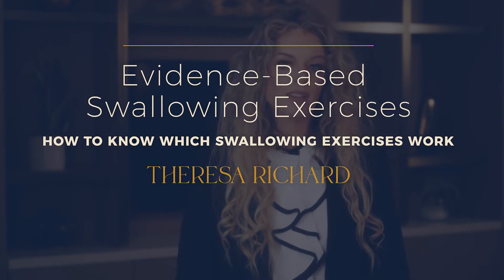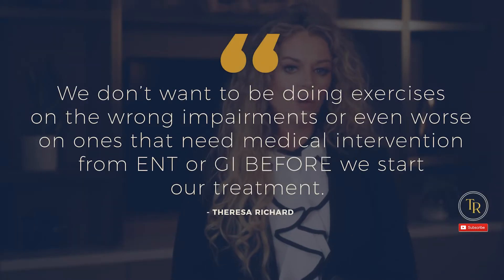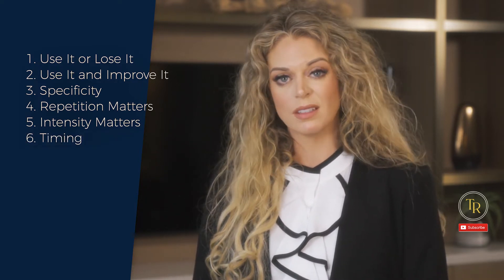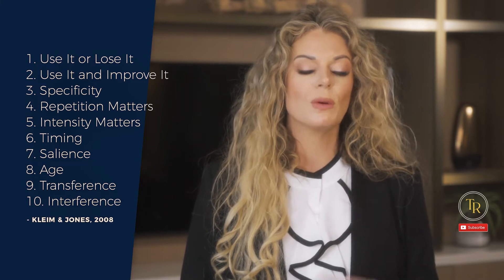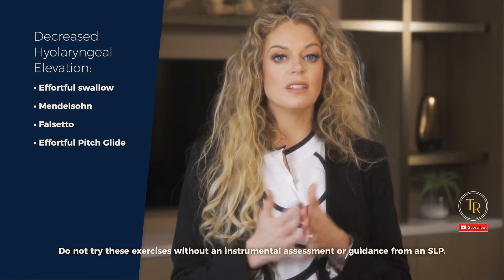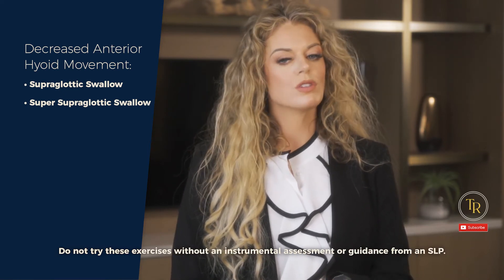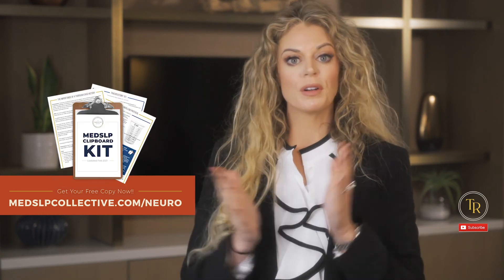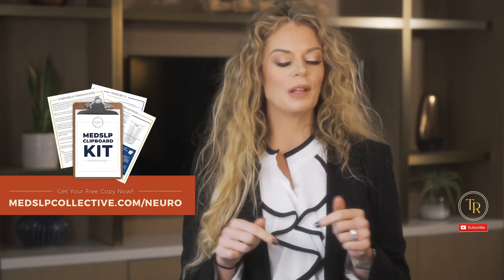Evidence Based Swallowing Exercises | How To Know Which Swallowing Exercises Work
Which swallowing exercises work, and WHY?

This is the question so many medical SLPs ask, and I’m here to help guide you through the weeds.

Stick around to see the top 3 things I consider when creating a dysphagia therapy plan you can feel confident in.

Theresa Richard

CITED ARTICLES:
Kleim, J. A., & Jones, T. A. (2008). Principles of experience-dependent neural plasticity: implications for rehabilitation after brain damage. Journal of speech, language, and hearing research : JSLHR, 51(1), S225–S239.

Kelley K. (1995). The Patient Self-Determination Act. A matter of life and death. Physician assistant (American Academy of Physician Assistants), 19(3), .

KEY MOMENTS IN THISS EPISODE:
00:00 How To Know Which Swallowing Exercises Work
00:04 Top Three Things To Consider When Creating a Plan
00:37 What Is Actually Impaired
01:05 Exercise-Based Treatment Plan
01:54 The Best Exercise For Swallowing
05:54 Why It’s Important To Ask Patient What They Want

ACCESS TO MEDSLP RESOURCES:
The essential guide to basic swallowing, swallowing disorders, and navigating care.

Listen to the Swallow Your Pride Podcast:
Dive deeper into the issues that speech-language pathologists face when working with patients with swallowing disorders.

MedSLPEd (an approved ASHA CEU provider):
Offering live and recorded online courses that fill the gap between grad school and clinical practice. Each course is in-depth, goes far beyond the textbook rhetoric, and focuses on case-based learning.

MedSLP Clipboard Kit:
30 blind editorial reviewed resources written by 15 contributors with over 150 references to support its contents.

MedSLP Pediatric Clipboard Kit:
Get instant access to blind editorial-reviewed pediatric resources for Medical SLPs with references to support its contents.

Theresa Richard, MA, CCC, SLP - Medical Speech Language Pathologist